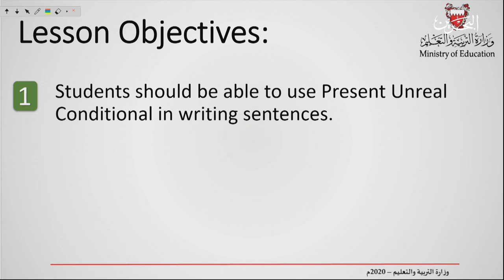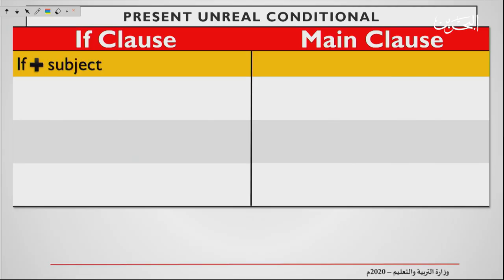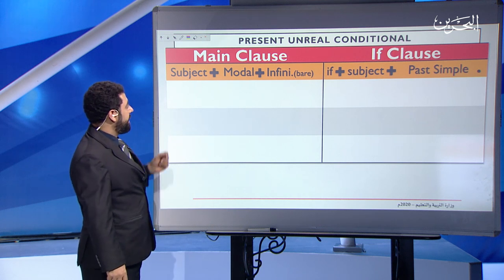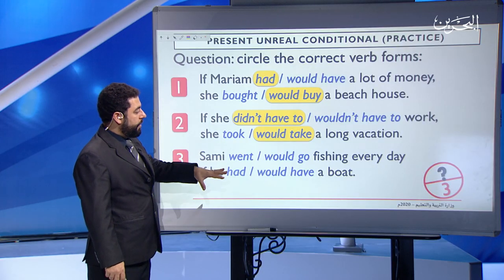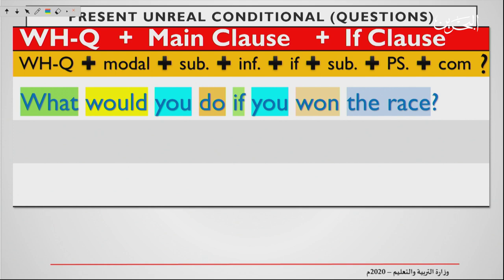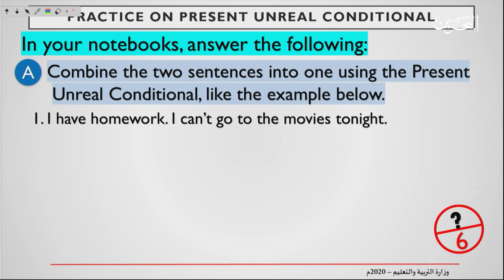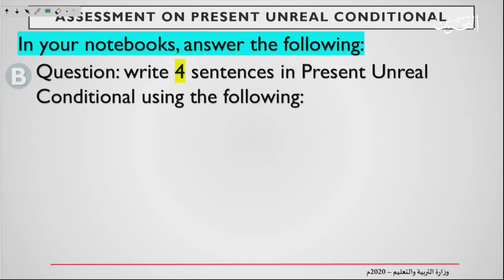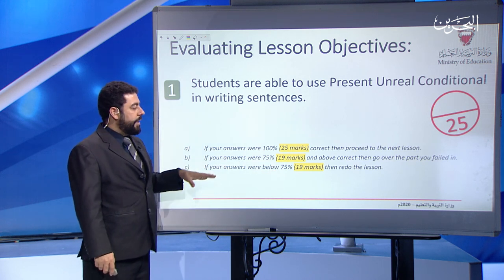انج 808 -2| 13-5-2020